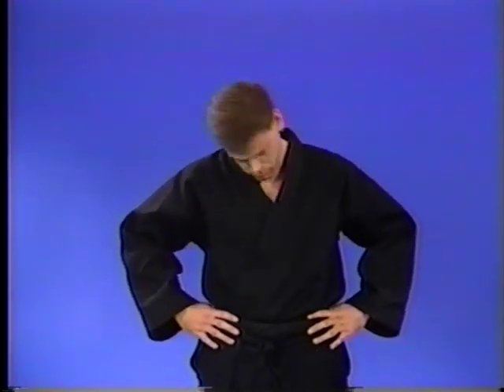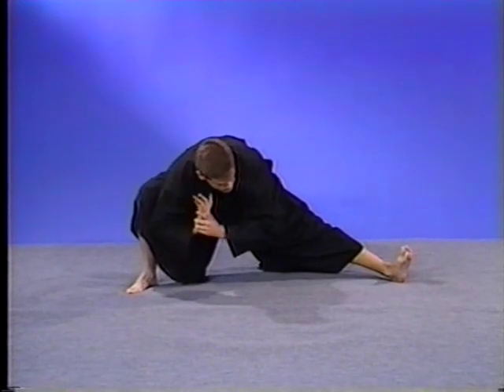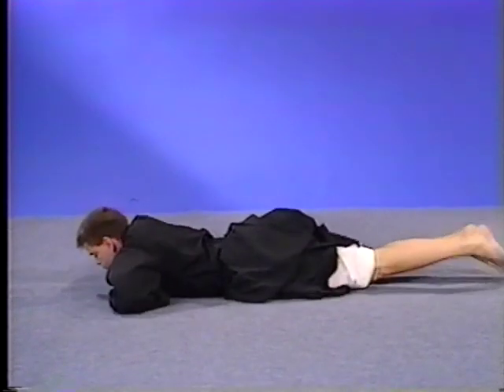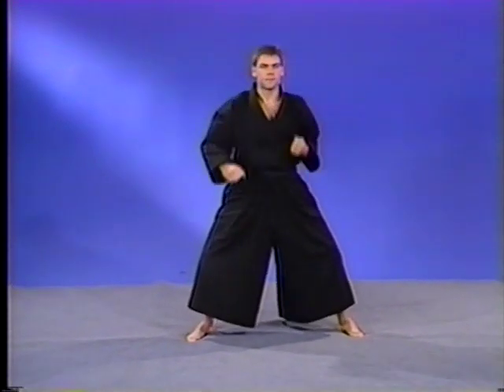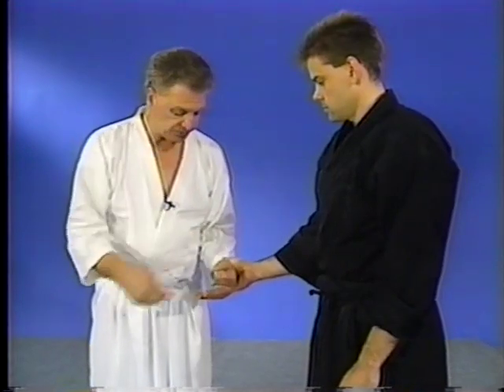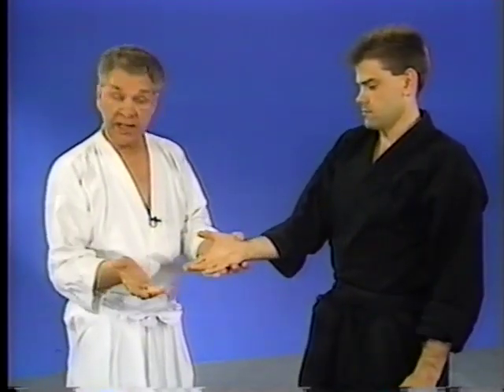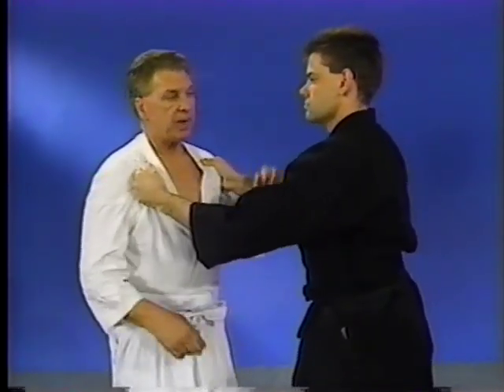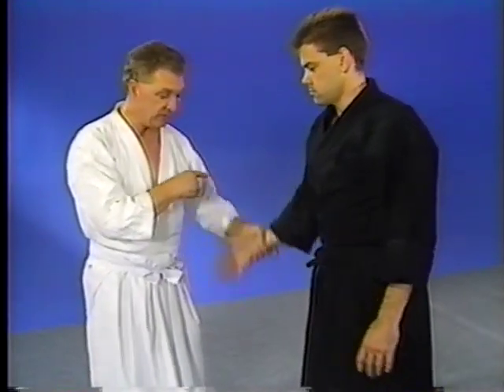Master Liedke - Safe Aikido 1